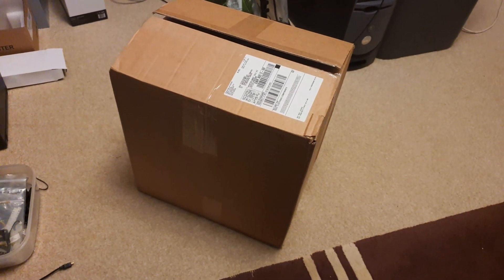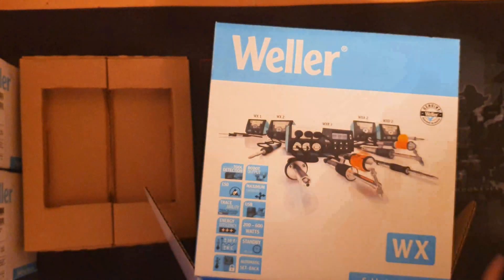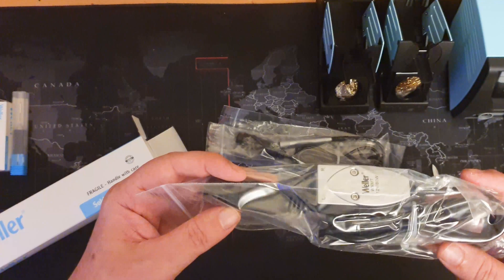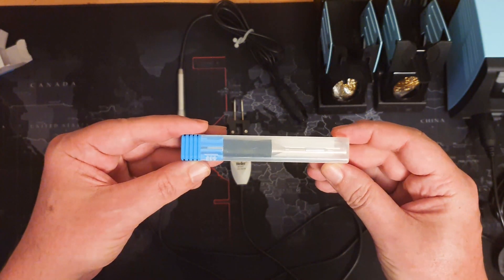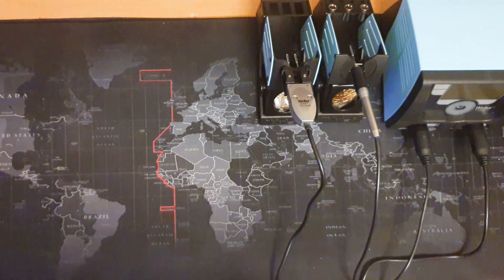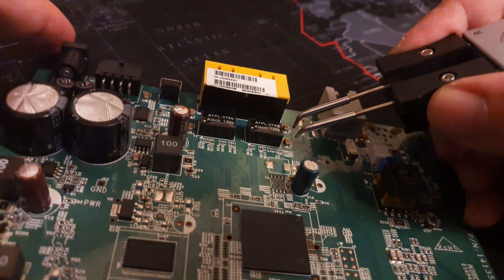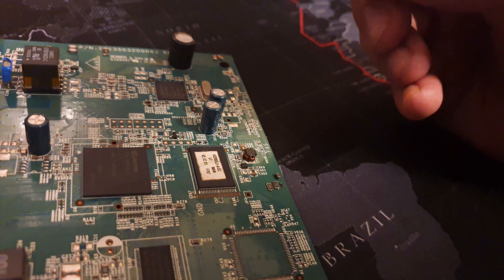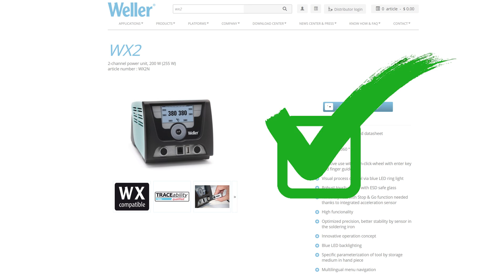Weller WX2 Micro Soldering Station Unboxing!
Weller WX2 Unboxing! Its finally arrived and I'm super excited! Join me while I unbox this beauty and run it through its paces on an old PCB.